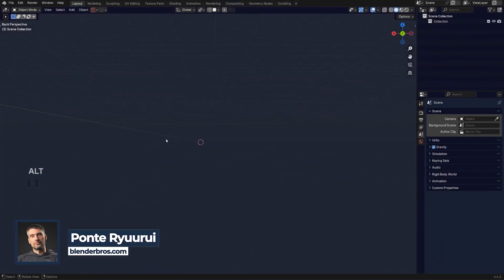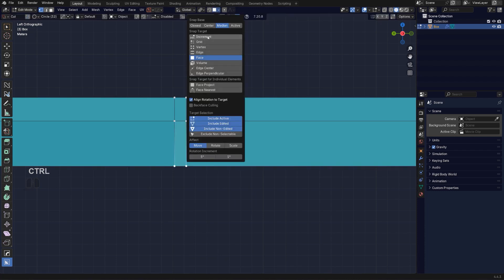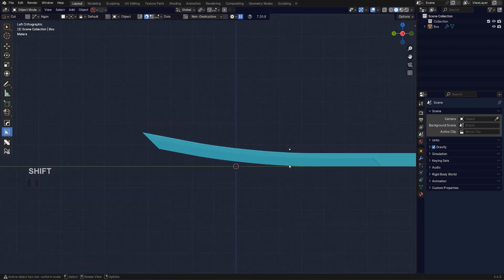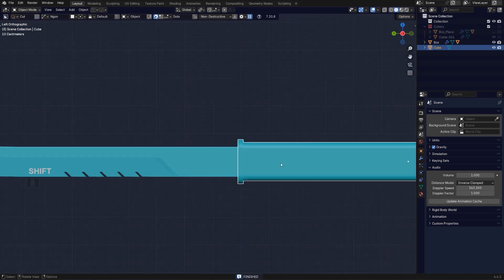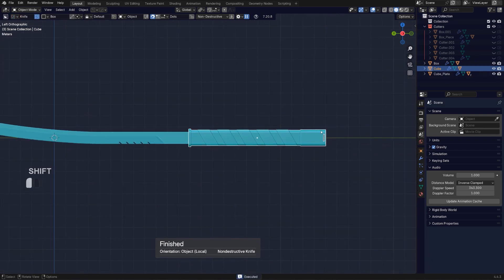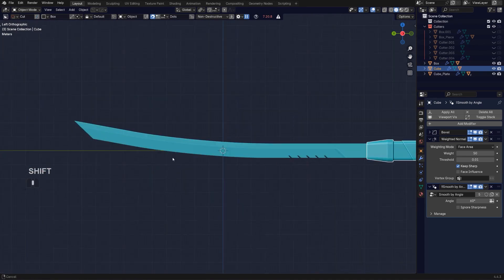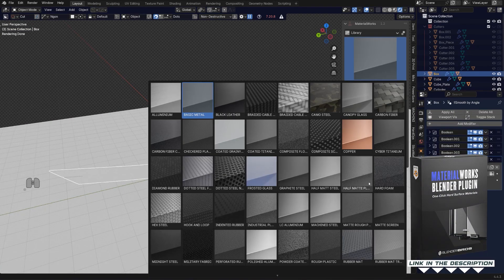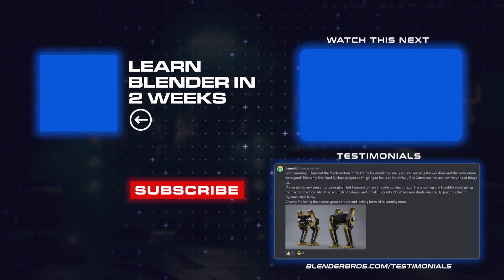How I Made a Sci Fi Sword in Blender